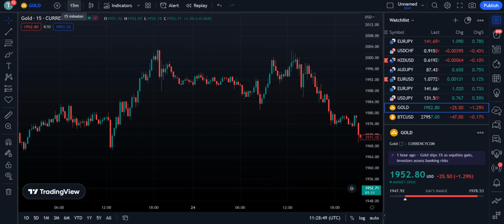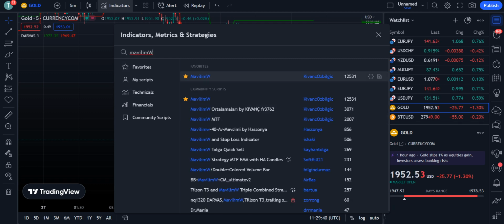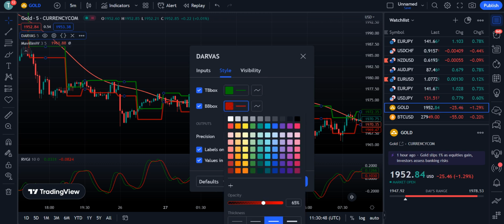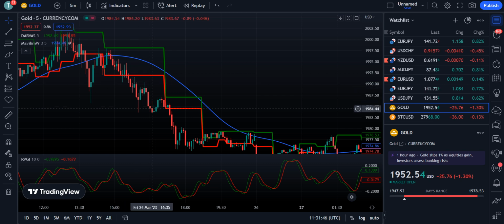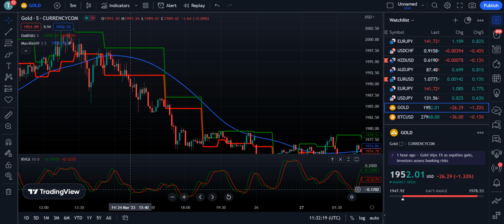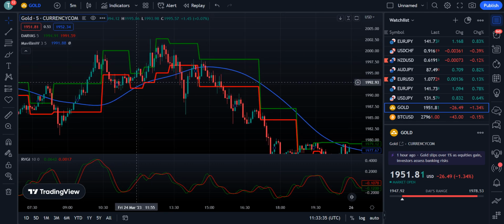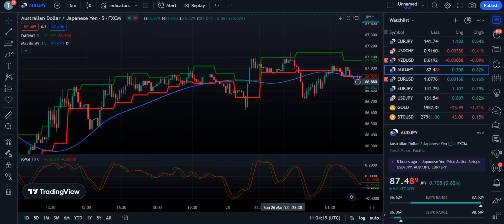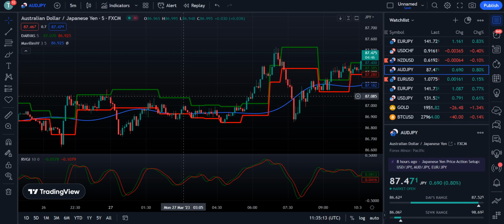How To Make Big Profits With This *Secret* Scalping Strategy!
In this video I have discussed about the Secret Scalping Strategy in Trading View that includes 3 free TradingView indicators and a smart money management system you can implement right away after watching this entire video and start making some serious profits! This strategy works on all timeframes. This strategy can be used for the Forex, Crypto and Stock market.